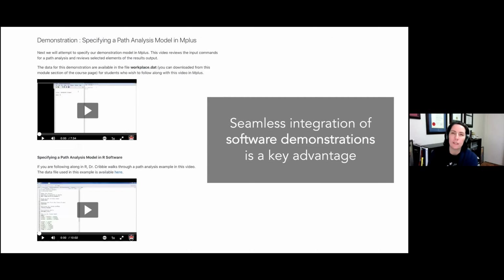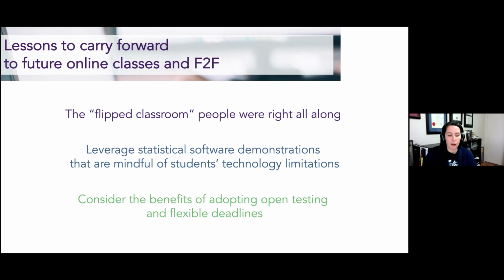Andrea Howard | Teaching Stats in Psych, May 5 2021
Talk Title: "Reflections on 5 years of teaching statistics online"
Presenter: Dr. Andrea Howard

Talk given on May 5th, 2021 as part of the Teaching Statistics in Psychology Virtual Conference held by Trent University and York University. Q&A sessions were not included in the recordings for this conference.